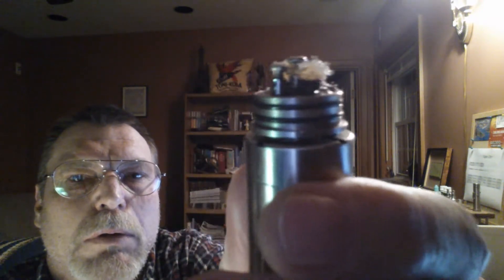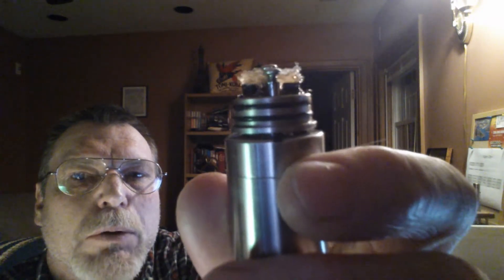Dual vertical coil, 28ga, 6 wraps at .57 ohms. Vapor Production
Vapor production with dual vertical coils, 28ga, 6 wraps at .57 ohms with cotton on an FT Chimbus with two 3/32" air holes. Good flavor and cool vapor. Better than horizontal coils, better air circulation.
for more information about using cotton wicks in all types of atomizers.